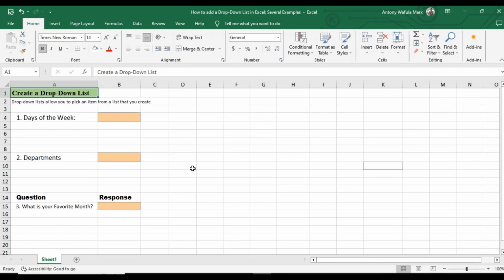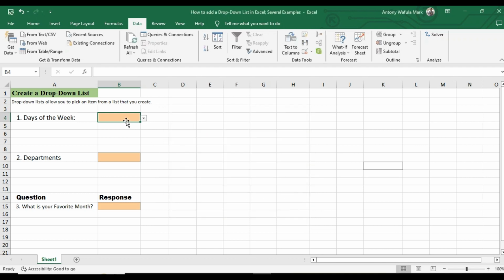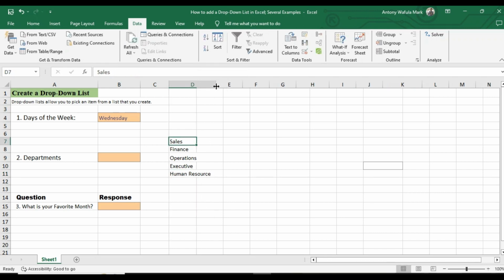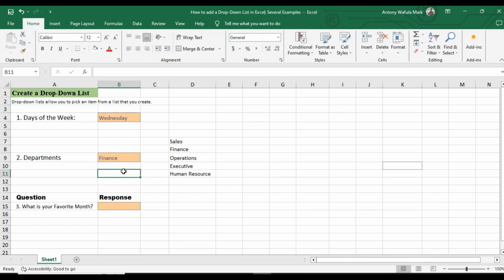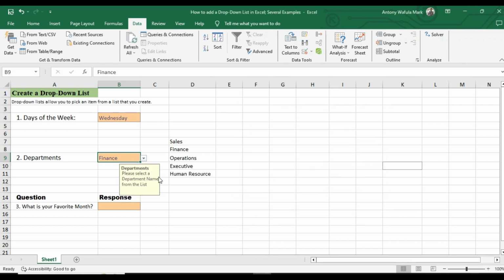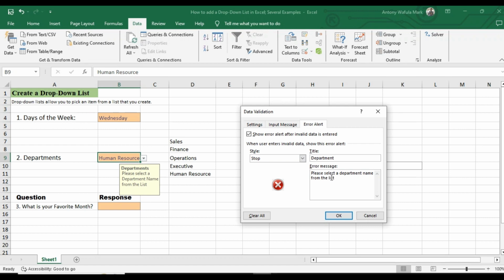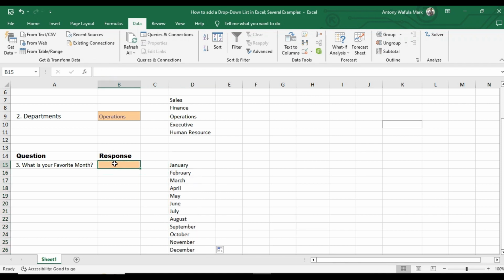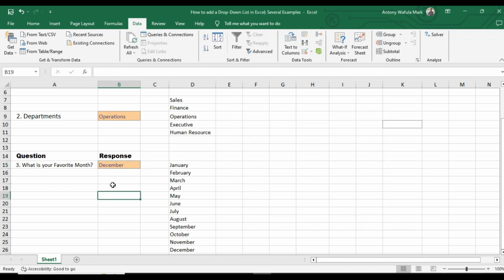Add Drop-Down Lists to make Extensive Manual Data Entry Faster: Ms Excel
Creating a Drop-Down List for Data Entry.
In this video, you will learn How to create a Drop-Down List and also how to remove it from a cell.
I have used 3 examples to explain all you need to know about a drop-down list.
         You can use drop-down lists anytime you need to create an Excel spreadsheet that requires extensive manual data entry. These tools make data entry faster and more accurate by limiting the number of entries a user can make in a cell.